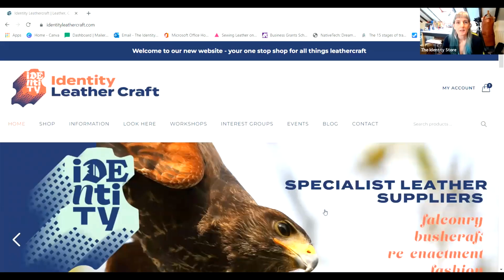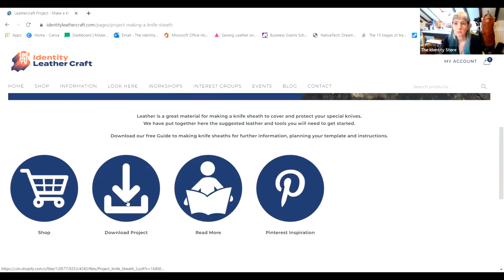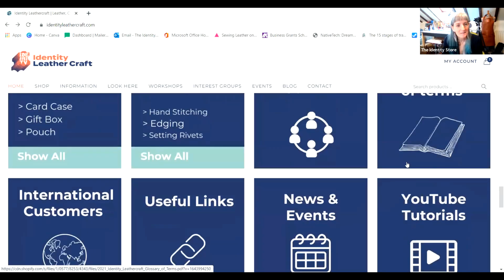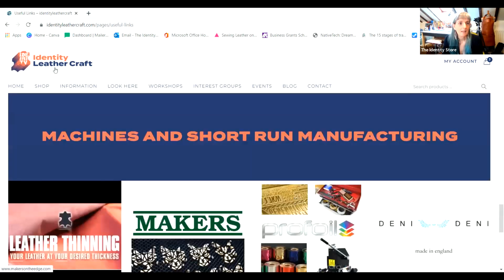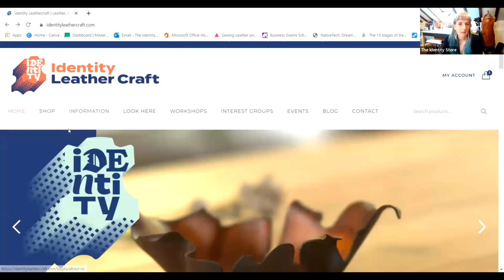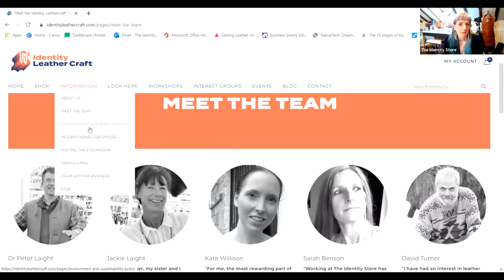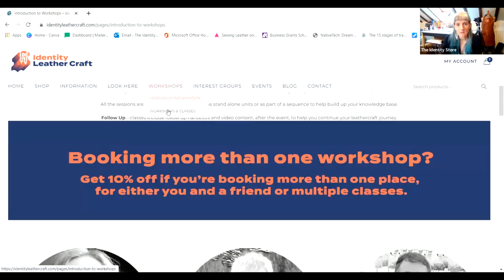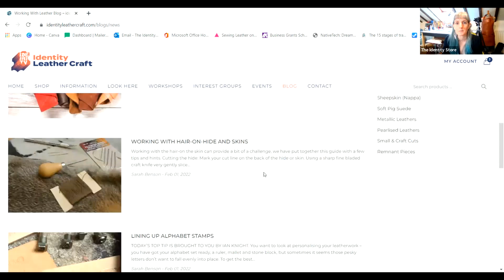Exploring The New Website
Recorded in 2022 but we hope this video will be useful to those new to Identity Leathercraft - this short video gives you the tour of the website to get the most from the site. We hope you like it!